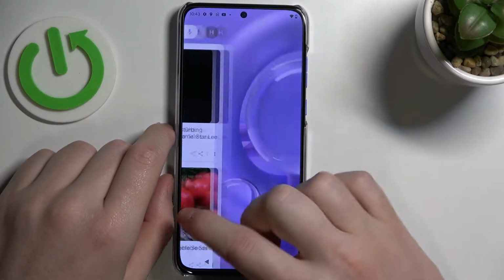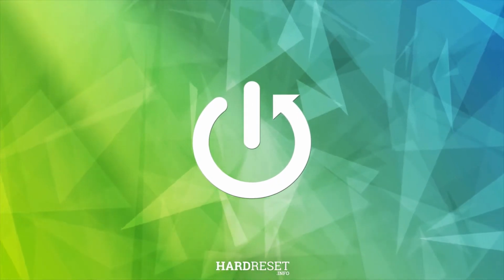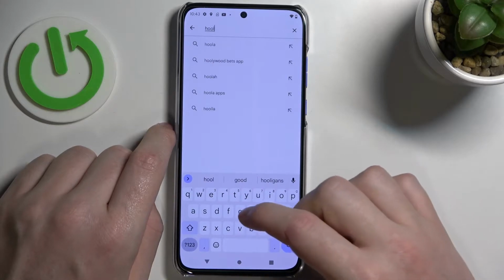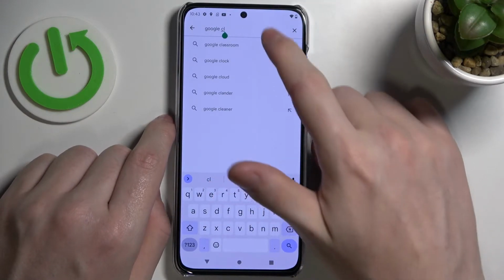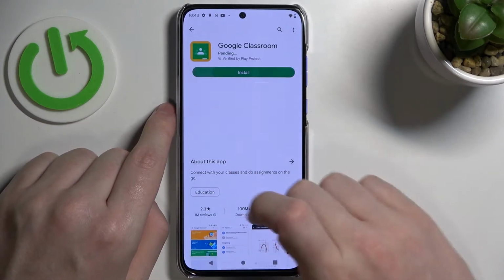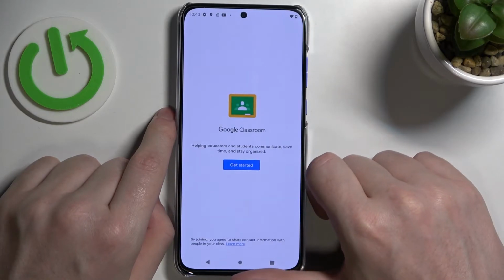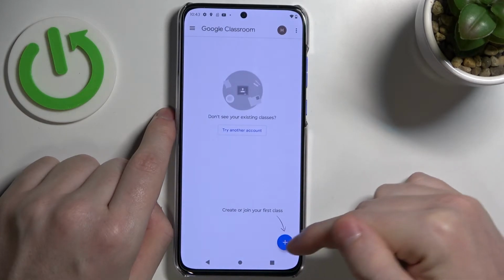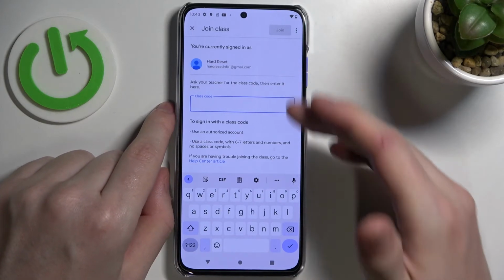How to Install & Join Google Classroom on MOTOROLA Edge 30 Neo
Learn more info about MOTOROLA Edge 30 Neo:
Hi. Would you like to use Google Classroom in your MOTOROLA Edge 30 Neo but you’re not sure how? In this tutorial, we’d like to show you how easily you can find the proper section from which you’ll be able to download Google Classroom. Then we’ll show you how to use it properly. So let’s follow all shown steps and successfully install and join Google classroom.

How to join Google classroom in MOTOROLA Edge 30 Neo? How to install Google Classroom in MOTOROLA Edge 30 Neo? How to use Google Classroom in MOTOROLA Edge 30 Neo?